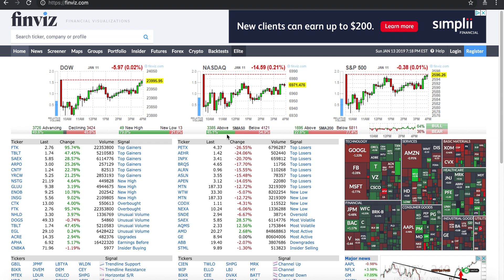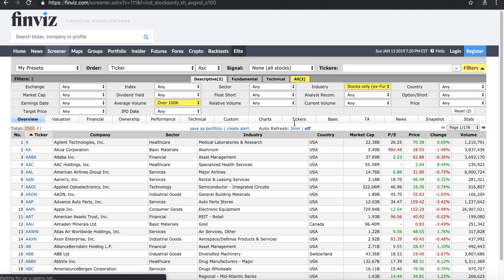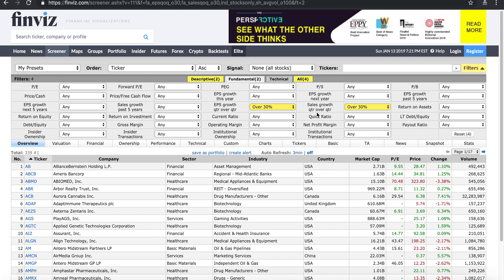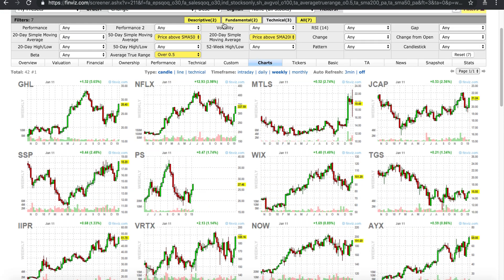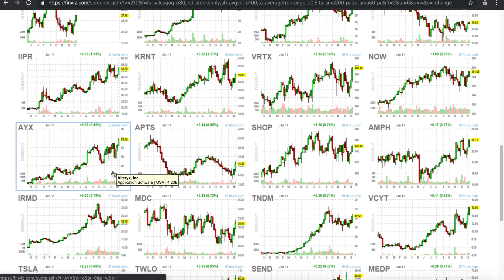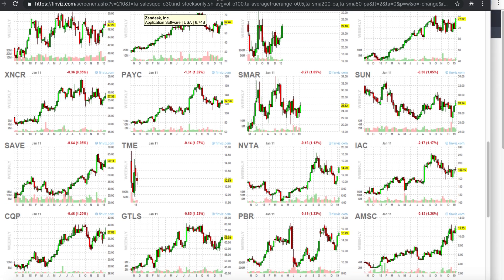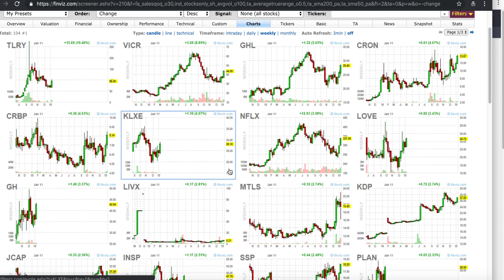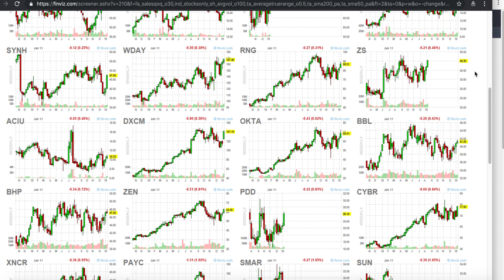🔵How to use FINVIZ to find growth stocks❓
Click on Screener
Under Industry : Select Stocks only to remove ant ETF's
Average Volume: greater than 100K
Click on fundamental
For Fundamentals: you can select
1. Sales growth quarter over quarter over 30%
2. Earnings growth quart over quarter of over 30%
3. Sales  and Earnings growth quarter over quarter over 30%

companies with high sales growth and high earnings growth shows it has a lot of growth potential and will have growth/ momentum buyers buying or watching this stock.

Technical Screener to use
1. price over 200 day moving average
2. price over 50 day moving average

This shows stock is trading over those averages and has demand for those stocks.

Also ATR greater than 0.5 means the stocks have an average range of $0.50 or more. This indicated demand as well, as high range stocks or high dollar stocks usually have higher dollar value.

Relative Strength Comparison:
Check how S&P 500 or Nasdaq has done since Oct, check stocks which either didn't go down as much as compared to the market or stocks which actually trended up. These are signs of relative strength in the stock.